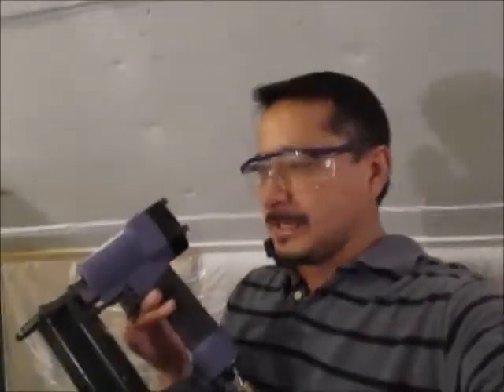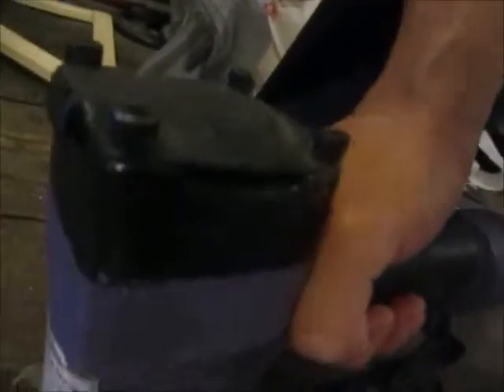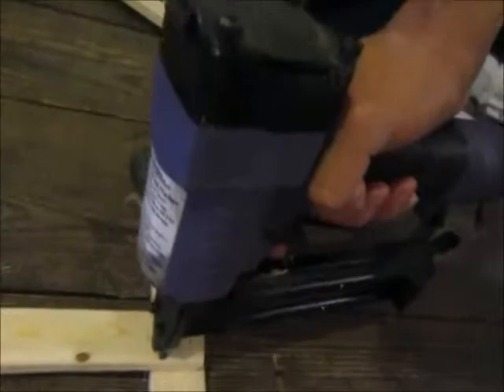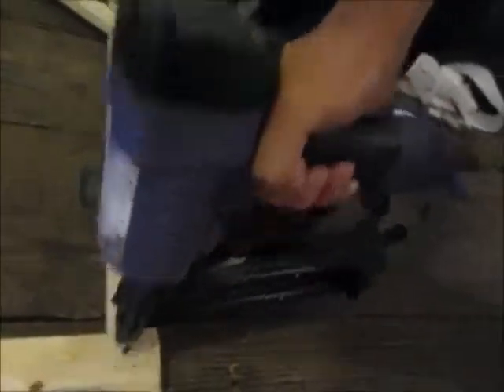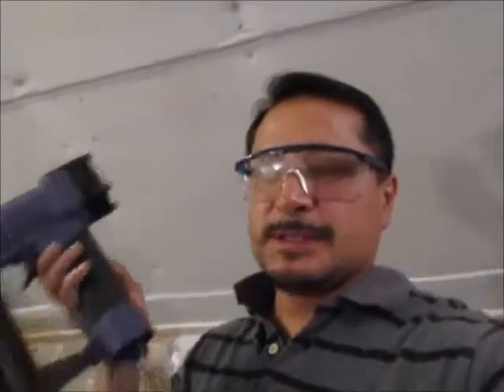Central Pneumatic brad nailer review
I was working on my green screen trying to put the frame together and I was using my central pneumatic brad nailer from Harbor freight. I loved this brad nailer so much that I had to stop what I was doing just to make a review of the central pneumatic brad nailer from Harbor freight. If you have crown molding and chair rail trail or anything like that to hang the stingray here is awesome and will make your job so much easier.